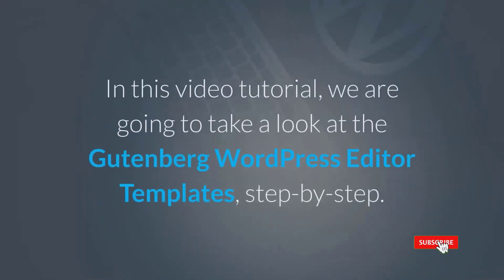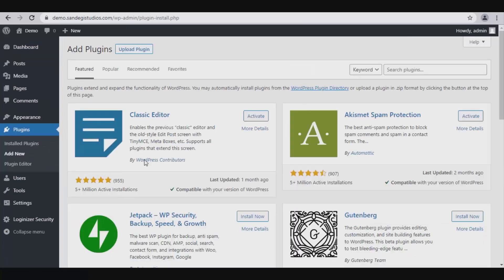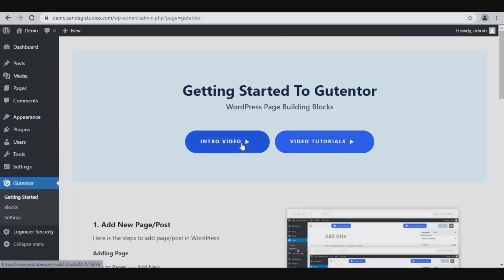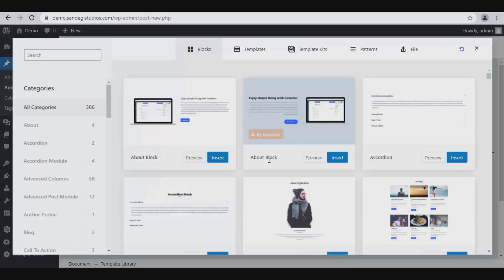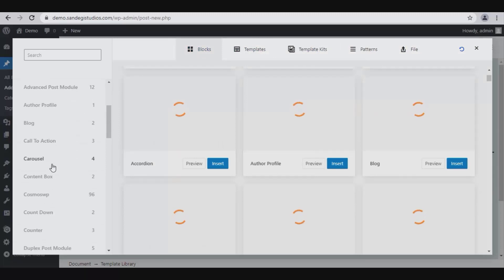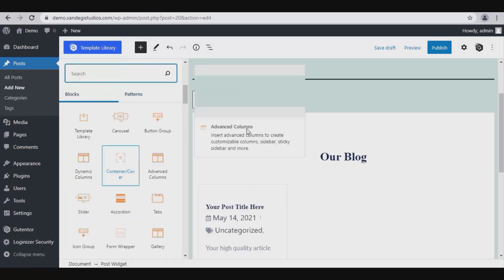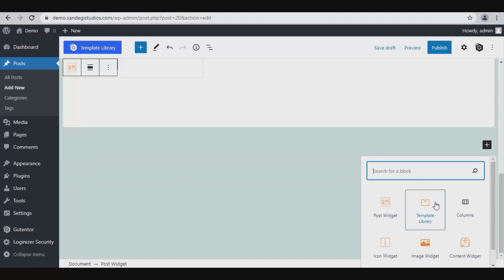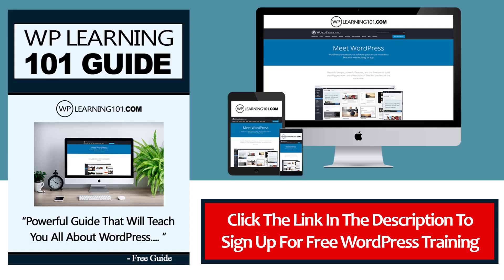Gutenberg WordPress Editor Templates Overview (Step By Step Tutorial)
Gutenberg WordPress Editor Templates Overview (Step By Step Tutorial) - Claim You Free WordPress Tutorial Videos For Beginners

Here Is A Simple Overview Below On Gutenberg WordPress Editor Templates For Beginners In WordPress.

What is Gutenberg template?

Gutenberg Template is a pre-designed single page of a website with starter content created with Gutenberg block. Gutenberg block is a section of a website page created with the Gutenberg or Gutenberg Addons plugin. It is the most modern way to design a website.

What is the Gutenberg editor in WordPress?

Gutenberg is the code name for the new block based editor introduced in WordPress 5. It replaces the classic WordPress editor which is built on TinyMCE. It is a significant change in how content is created. With Gutenberg, you can add multiple media types and arrange the layout within the editor using blocks.

How do I use Gutenberg editor in WordPress?

Gutenberg allows you to just drag and drop files anywhere on the screen and it will automatically create a block for you. You can drop a single image or video file, and it will create the block for you. You can also drop multiple image files to create a gallery block.

How do I create a Gutenberg template?

To create the plugin, go to the wp-content/plugins directory and create a new folder. The name of the folder should be the name of the custom Gutenberg template plugin. For the purpose of this tutorial, I have named my plugin 'Gutenberg Blocks'. Thus, the name of the folder would be 'Gutenberg-Blocks'.

How do I change WordPress from classic to block editor?

To convert the content of your existing posts and pages into separate blocks, follow these steps:
1. Select the Classic editor block in the post editing screen. By selecting the block, the top toolbar will appear.
2. Click on the three vertical dots in the upper right corner. ...
3. Click 'Convert to Blocks'.

What’s New around the Block Editor?

1. Block Directory
2. Preview enhancements
3. How to move blocks on your document (Keyboard + Drag & Drop)
4. Block Pattern
5. Inline Image Editing
6. Keyboard Shortcuts in Block Editor
7. Post/ Page Settings Sidebar

In this video, we will explain Gutenberg WordPress Editor Templates.